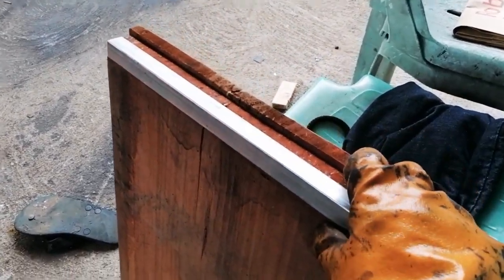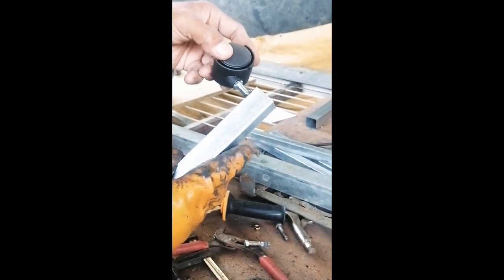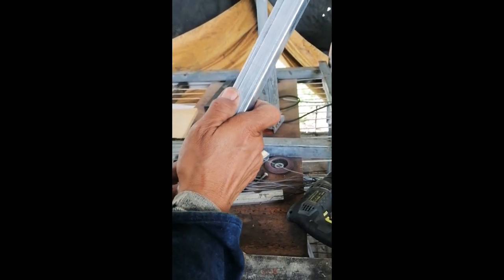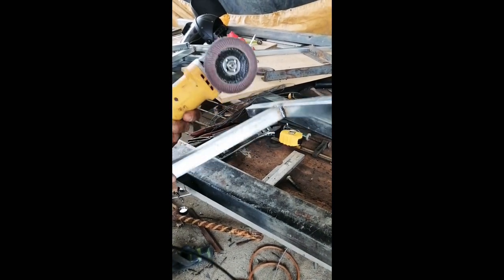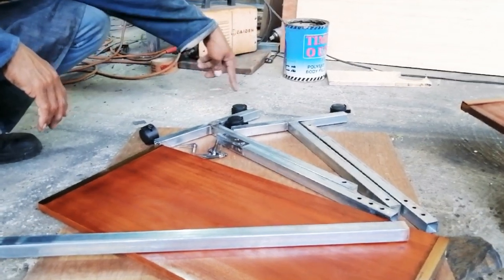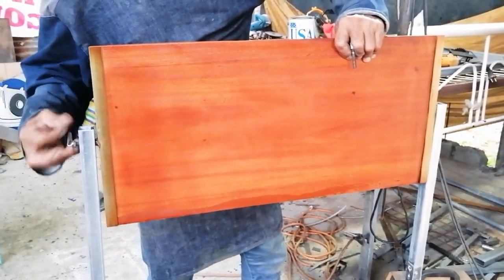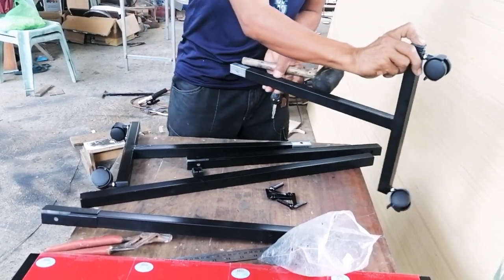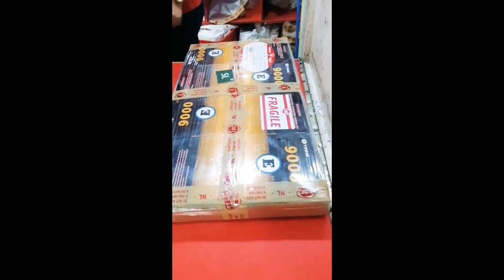How to Make Table Tennis Return Board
Method of making table tennis return board
By Sylvio's Metal Furniture